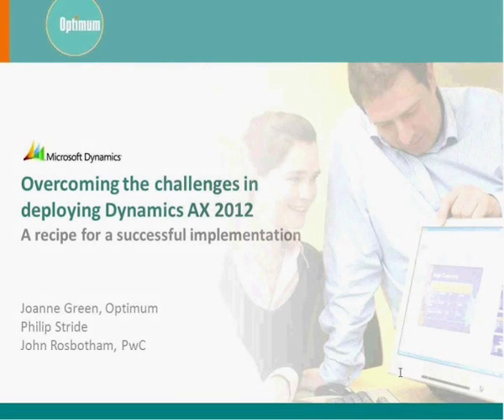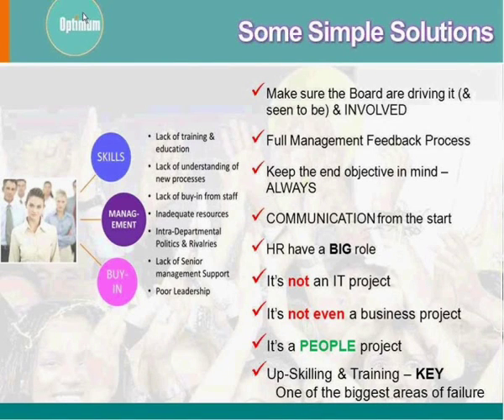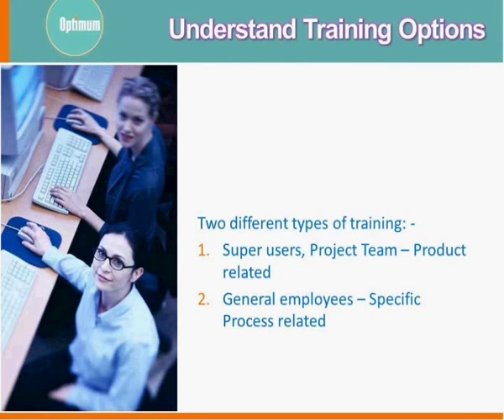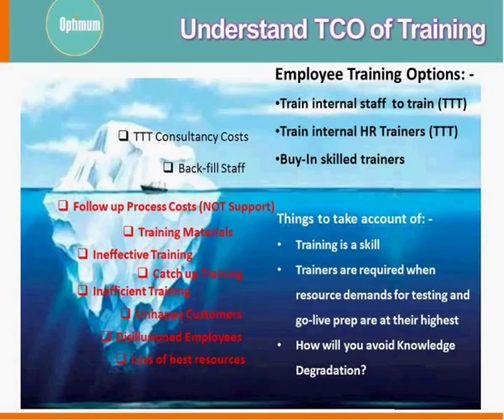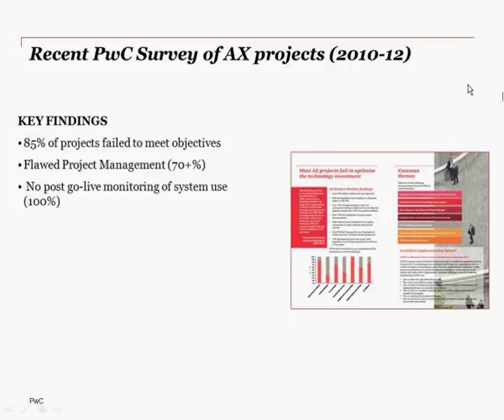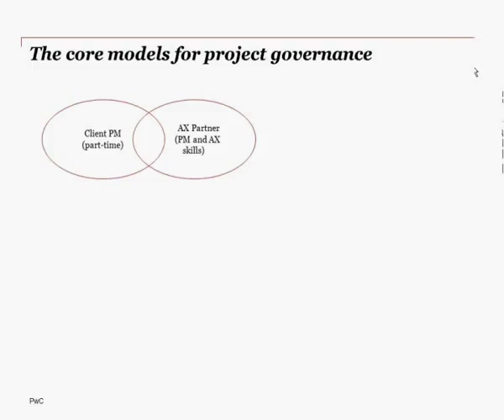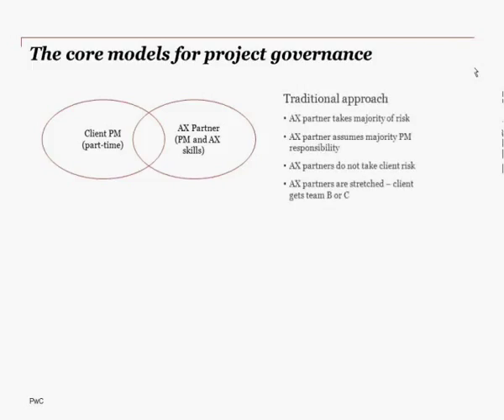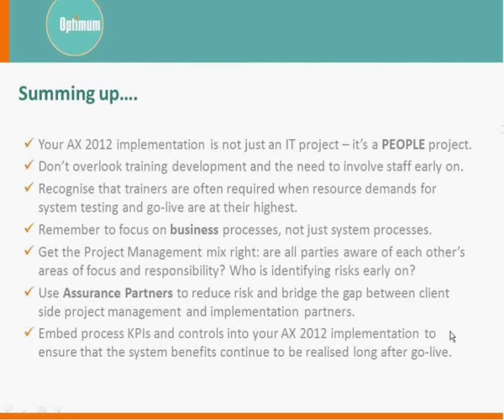Microsoft Dynamics AX2012 - Deployment Challenges during Implementation - Webinar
This webinar was hosted in late 2012 in collaboration with John Rosbotham of PwC and Philip Stride of InfoData Solutions Limited.

This will discuss the challenges of deployment when implementing Microsoft Dynamics AX2012.

Optimum offer a range of bespoke training solutions across a variety of ERP solutions - one of which is Microsoft Dynamics AX. More information on these training solutions is available